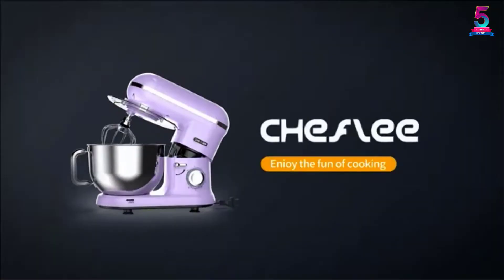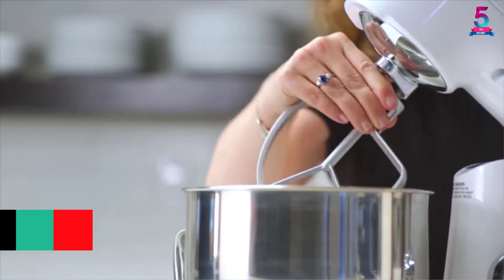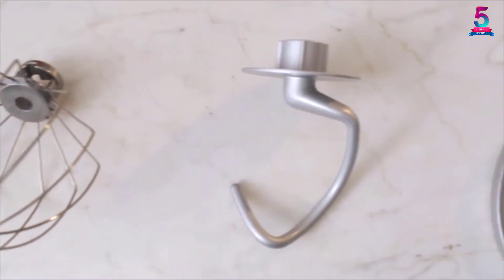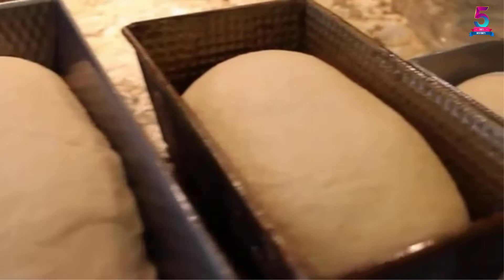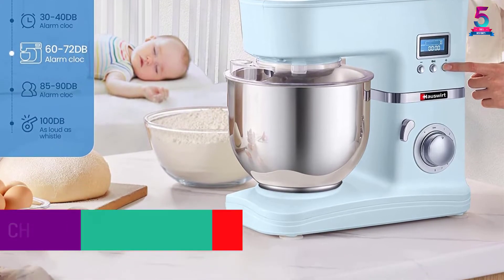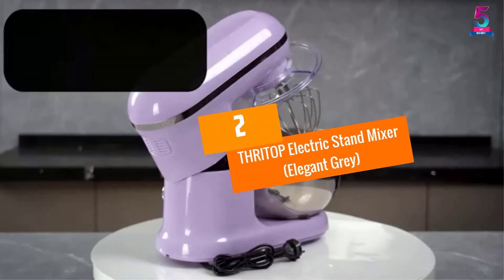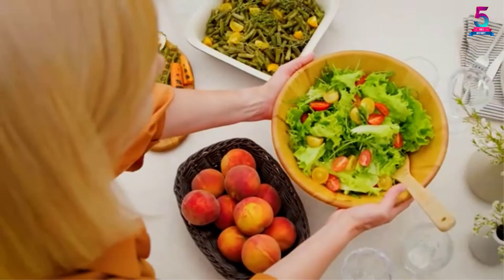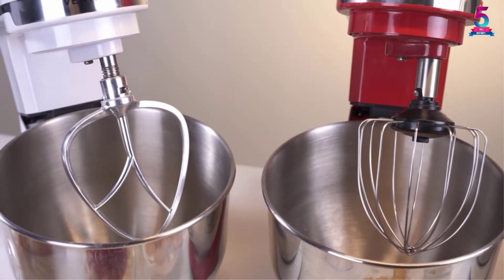Top 5 Best Electric Stand Mixers in 2022 Reviews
☛ All The Links to Electric Stand Mixers Listed in this Video:-

▶️ 5. Cuisinart SM-50BC Stand Mixer, Silver Lining.

▶️ 4. WONDERMILL Dough Mixer with Dough Hook.

▶️ 3. Hauswirt Stand Mixer with a Digital Timer.

▶️ 2. THRITOP Electric Stand Mixer (Elegant Grey).

▶️ 1. Ventray Electric Stand Mixer, 6-Speed Design - Cream Beige.